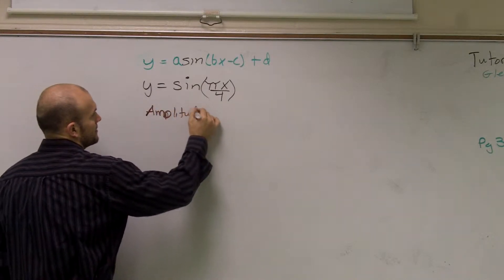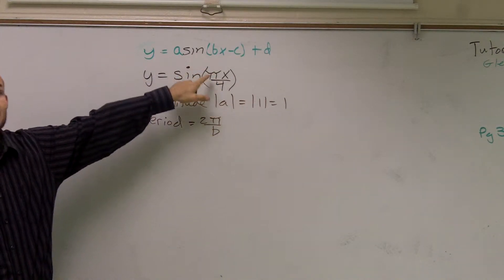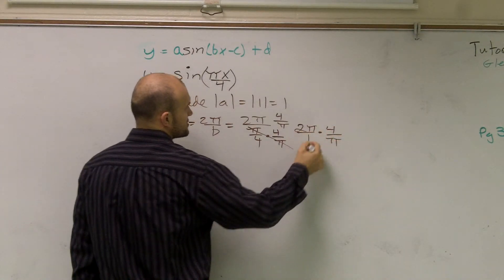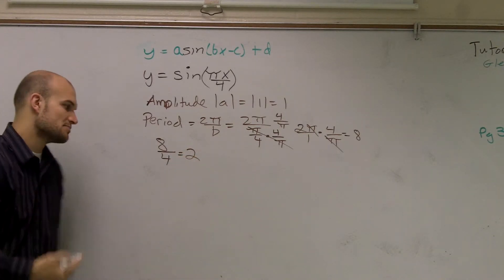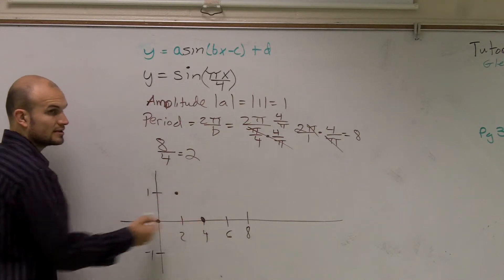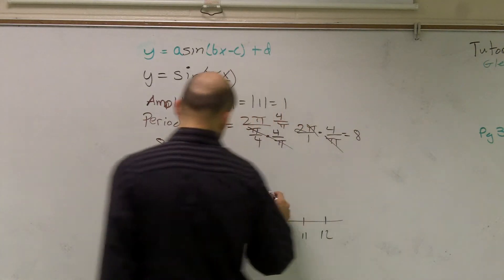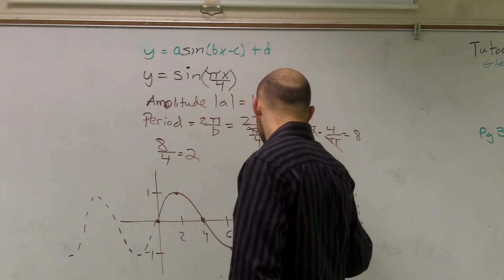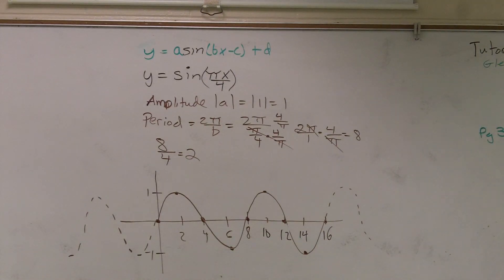Graphing a Sine Function with a Different Period